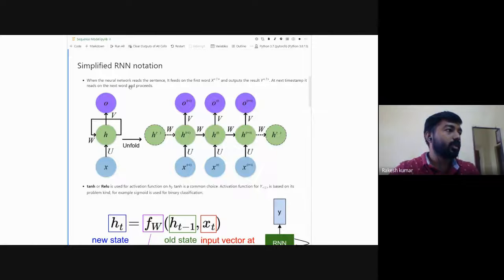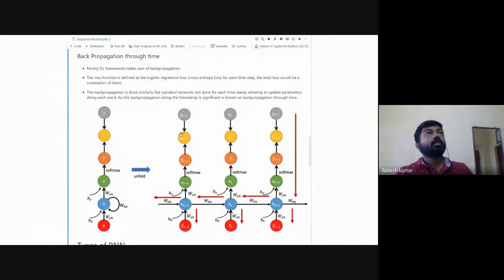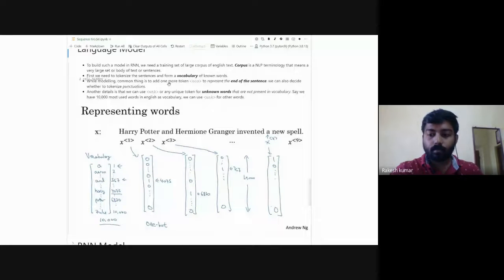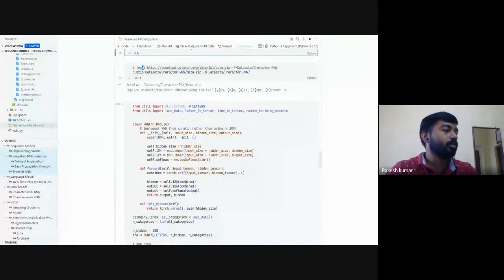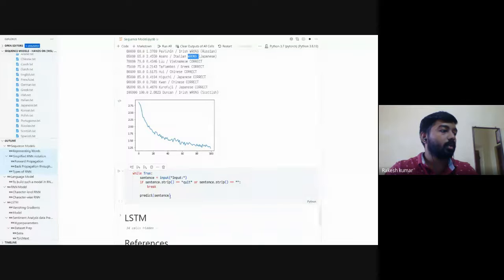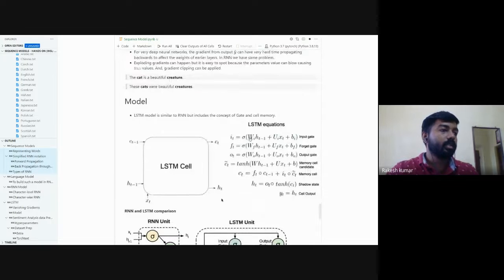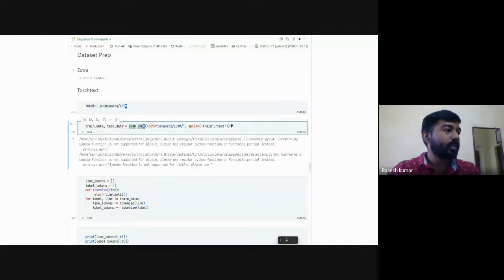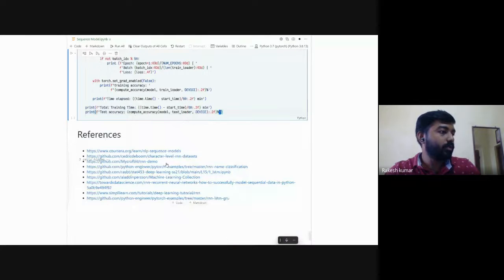Hands-on session on Sequence Models